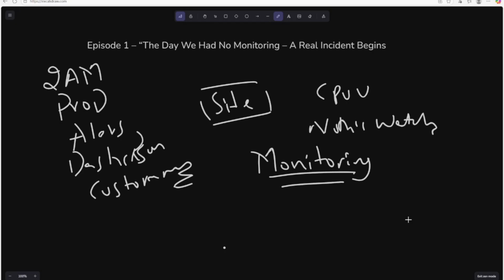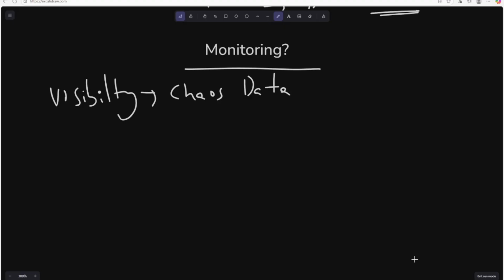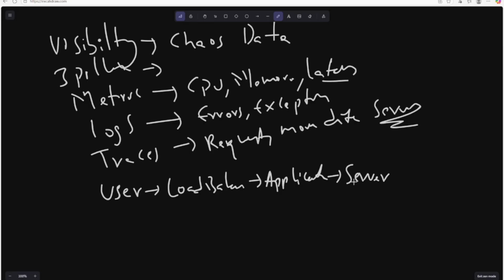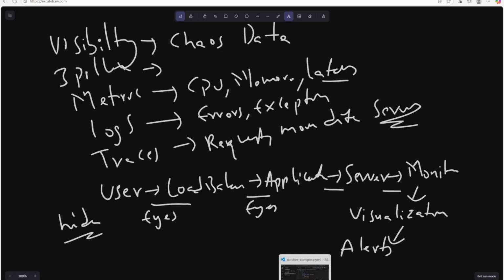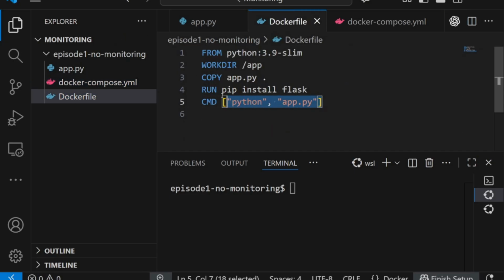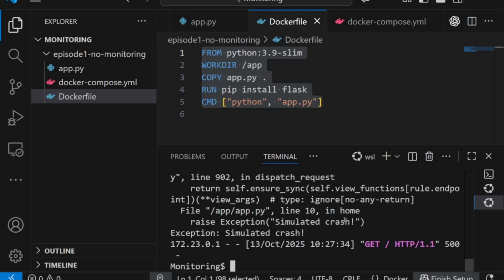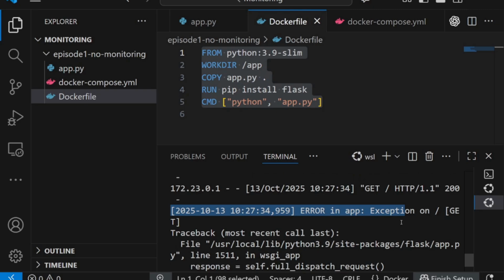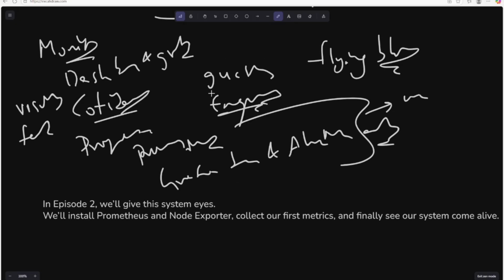Ep1 Production Down! No Monitoring 😱 | Real-World DevOps Incident Explained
It’s 2 AM. Your production app just went down — no alerts, no dashboards, no clue what’s happening.
In this episode, we simulate a real-world DevOps incident to understand why monitoring is the foundation of every reliable system.

You’ll see exactly what happens when an app crashes without metrics or visibility, and why logs alone can’t save you.

🔥 Next episode → We install Prometheus and give our system eyes for the first time.

💡 What you’ll learn:
– Why monitoring matters in real companies
– Metrics vs Logs vs Traces (Observability 101)
– How to simulate an incident locally with Docker and Flask
– The real-world pain of flying blind in production

🧠 Series: Monitoring & Alerting in Real Life